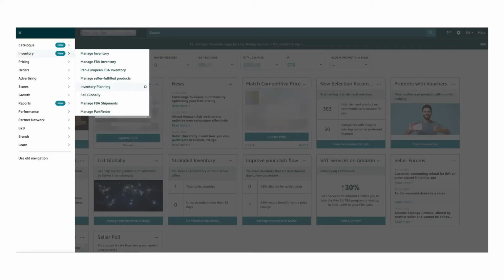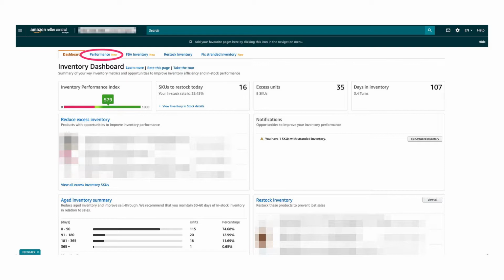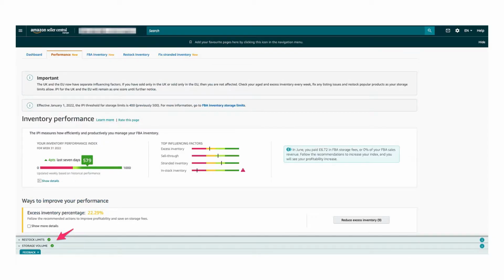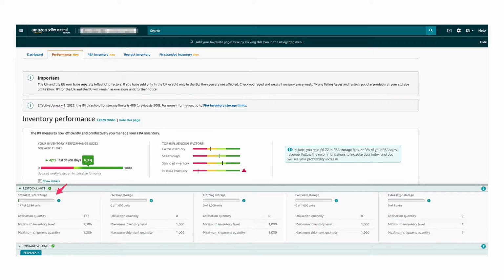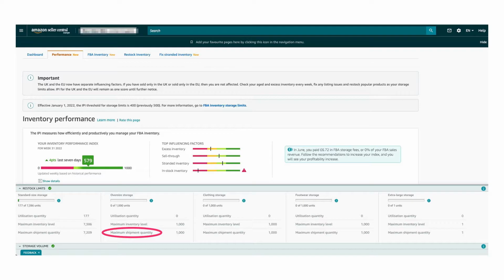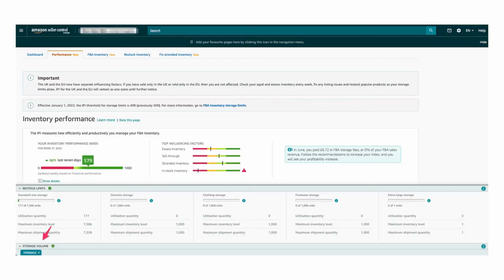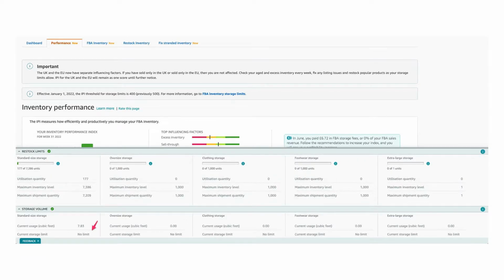Amazon Restock And Storage Limits | Amazon FBA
Are you subject to restock and storage limits within Amazon? Learn the differences between the two and what you can do to prevent these.

Want to learn how to resell products for at least double the price on Amazon? Perfect for anyone looking to make some extra money from home.